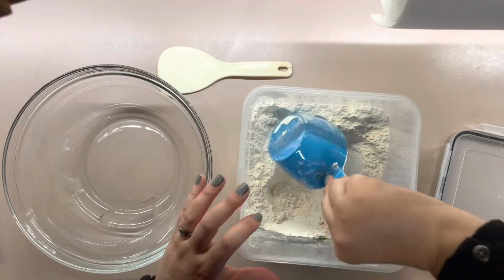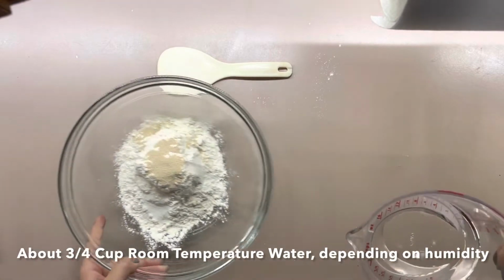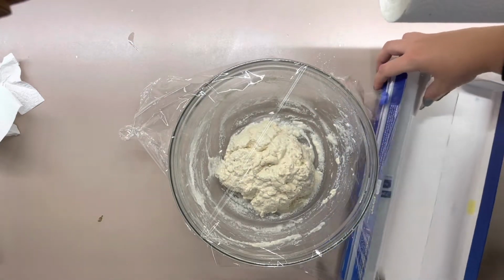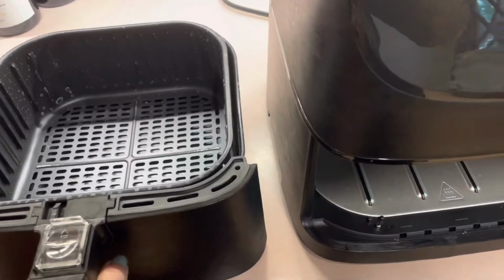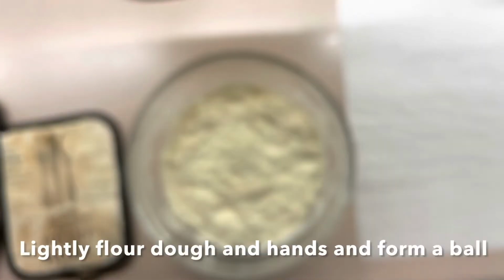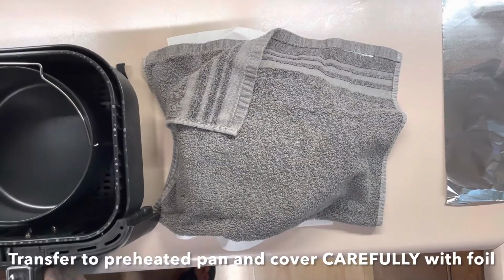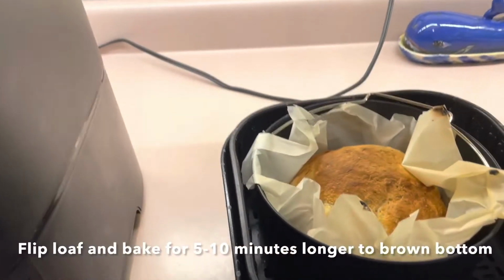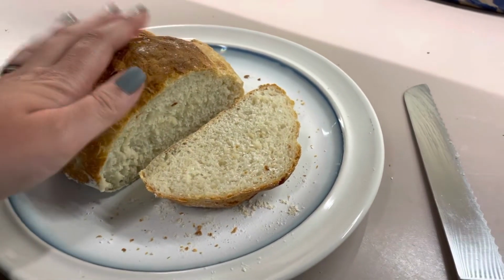Easy Airfryer Bread || Small Loaf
We are baking bread in the Airfryer today!

Ingredients:

1 1/2 cup all purpose flour, plus some for dusting
1 teaspoon salt
1 teaspoon rapid rise yeast
3/4 cup luke warm water